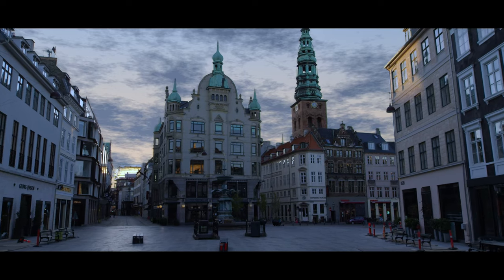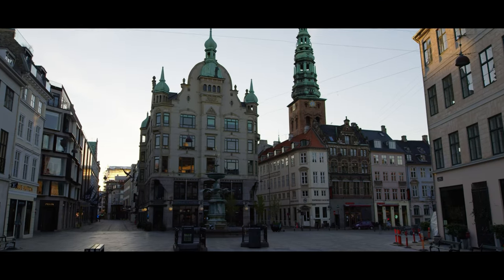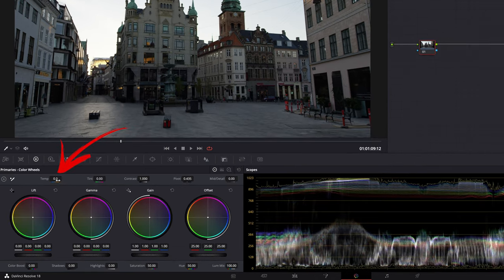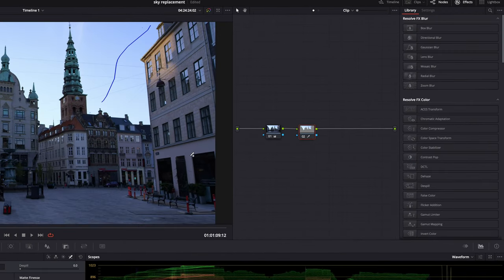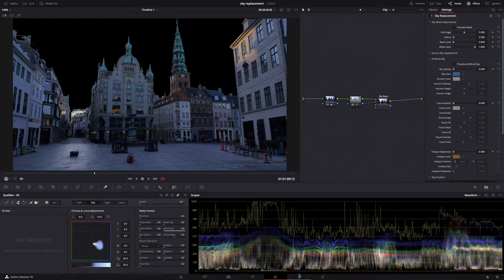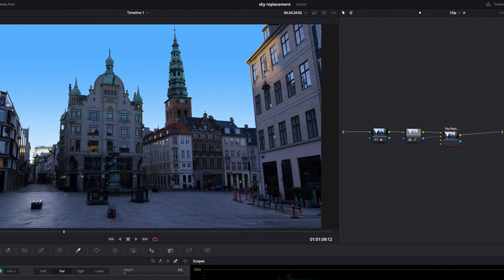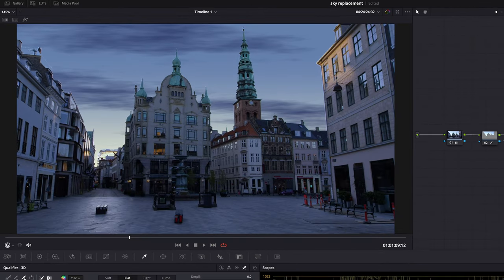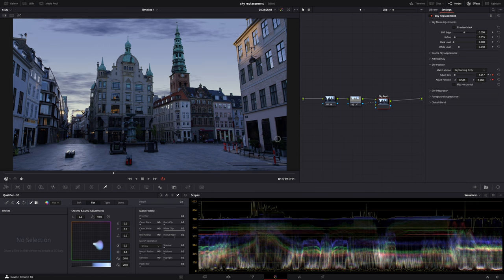CRAZY New Feature! Replace a Sky in 5 Minutes | DaVinci Resolve 18 Tutorial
In this short tutorial, I show you how to replace a sky in DaVinci Resolve 18 using the new sky replacement tool.